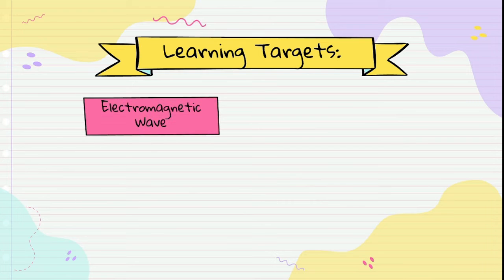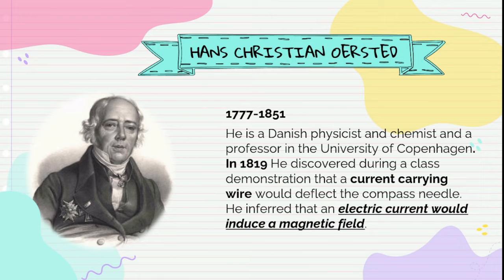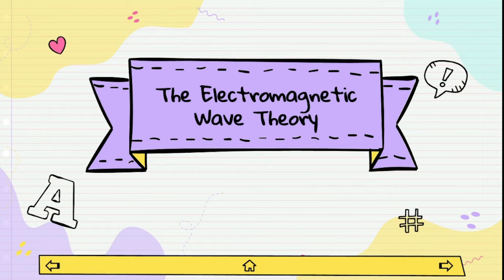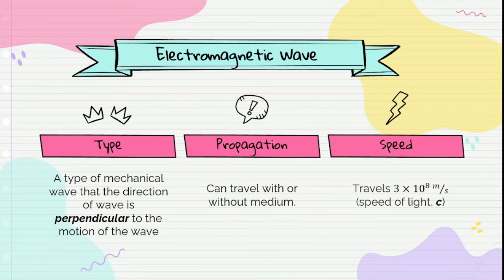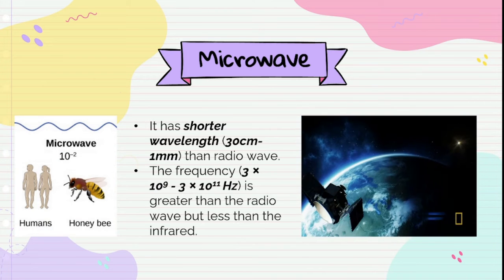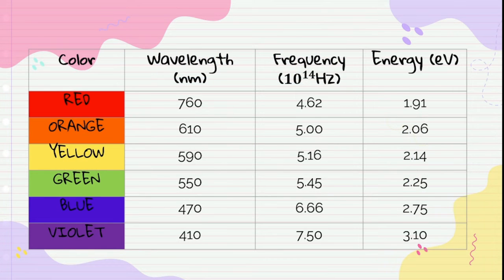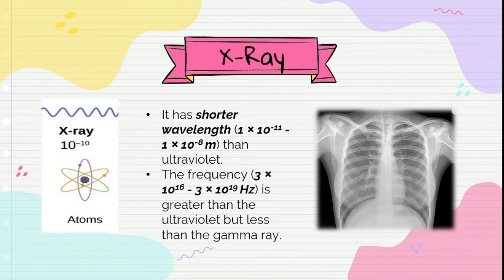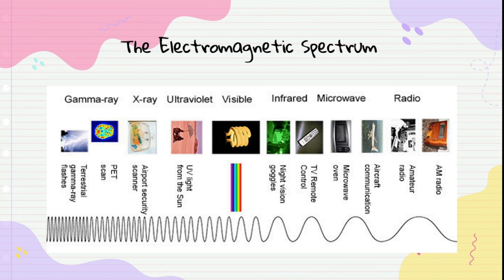Electromagnetic Spectrum Discovery & Characteristics (Wavelength, Frequency & Energy)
This video contains the discovery of electromagnetic spectrum and the description of the characteristics of each region in terms of wavelength and frequency as well as energy.